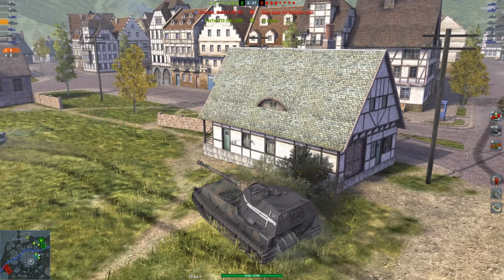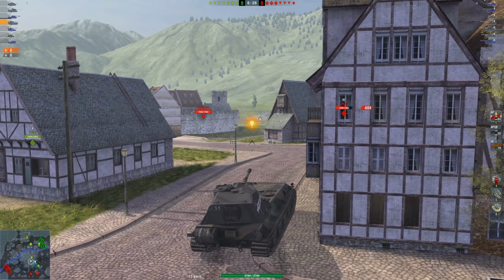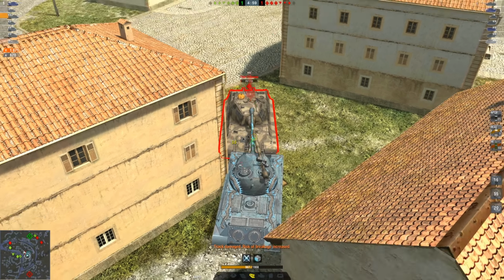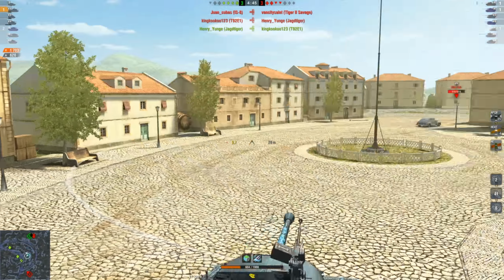WOTB | TOP 5 FORGOTTEN PREMIUMS!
Todays video ill be playing the top five most forgotten tanks in world of tanks blitz!

Special thanks to all of the supporters:

william thomas              Oliver Neuburger          Cody Hansen
Tom Mowry                    Michael Obryan            Benjamin
Wotwot_imma_bot       Matthew Boley             Tyler
Chris plowman              Kay Hoss                       Karma2rats
sirscrat iiidv                   Joseph Ano                   NaCly
ron reyes                        Hazem Alhazmi            Shootinsabot
Richard Calabro            Glynn Crook                  Antonio Amador
Randy Stiles                  Gary Prange                   Lin Li
Pivot_Steer                    Daniel Delgado             Aiden
Chonfelito                      Carlos Felix                   Luke
Caden Armistead          Brian H                          Winston Quezda
blewick                            Thomas Hunter           Tom Gannan
Lorenzo Gardner            Syndy The Lad             JimMy Discord